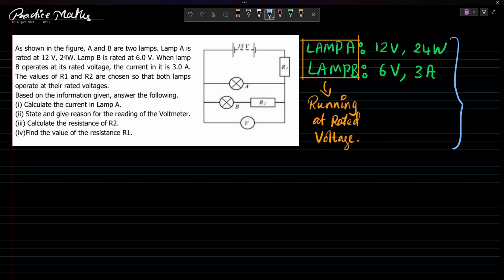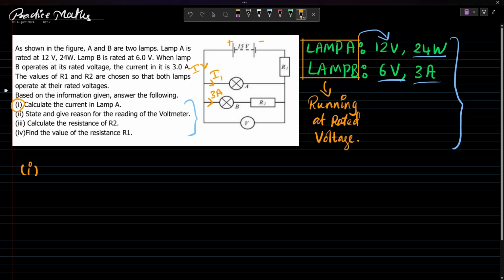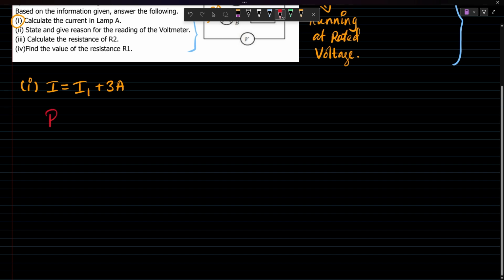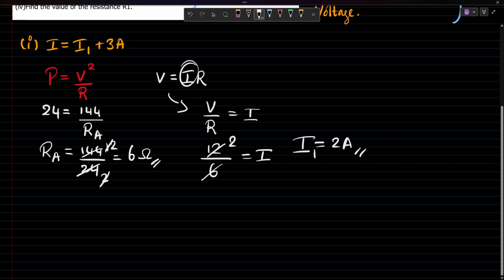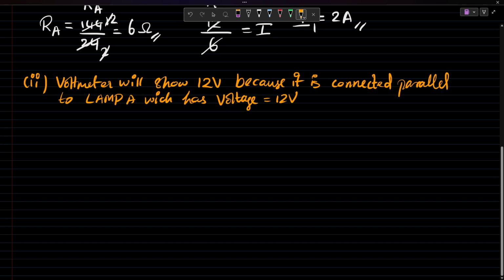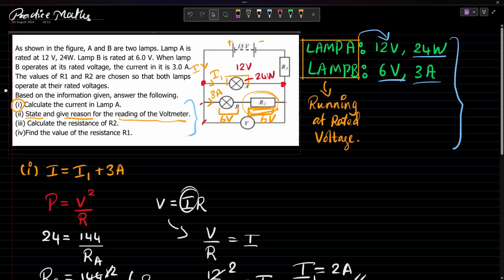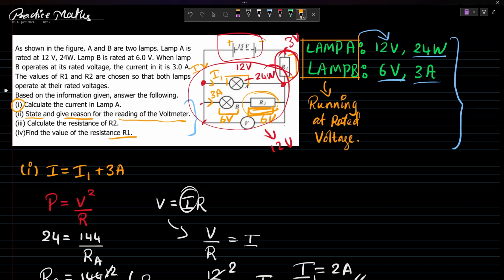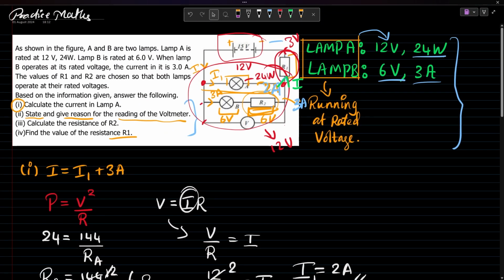Good Electricity Question CBSE class 10